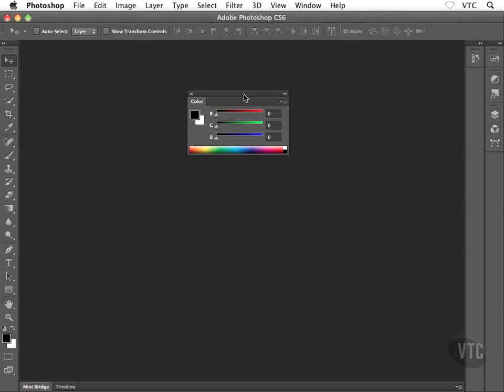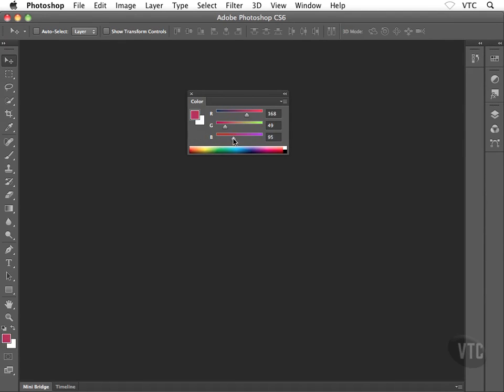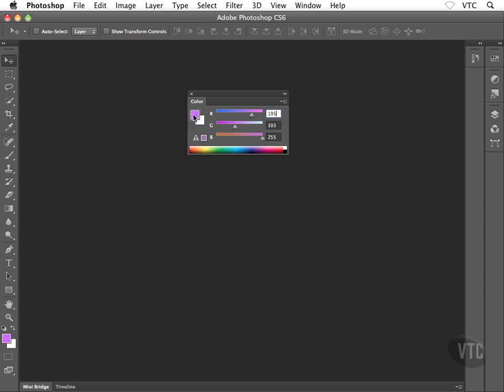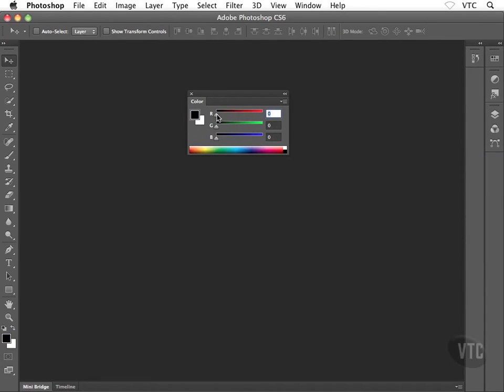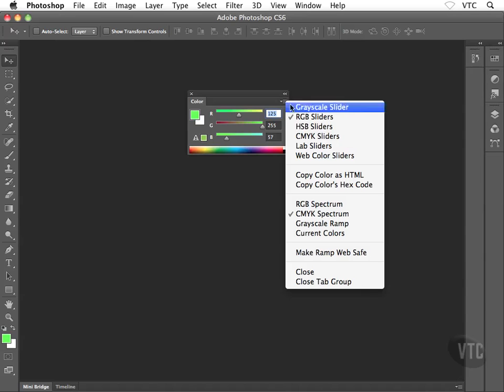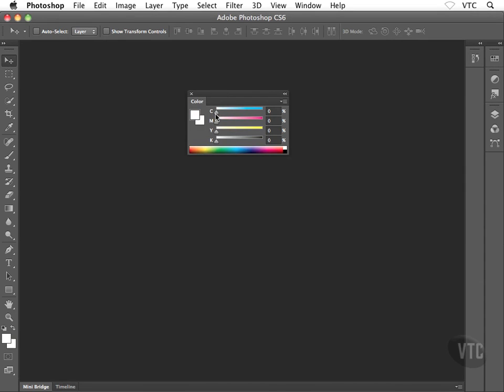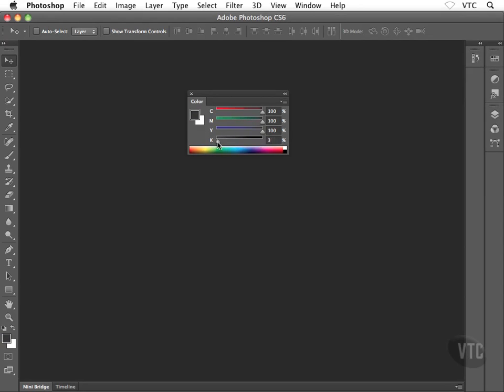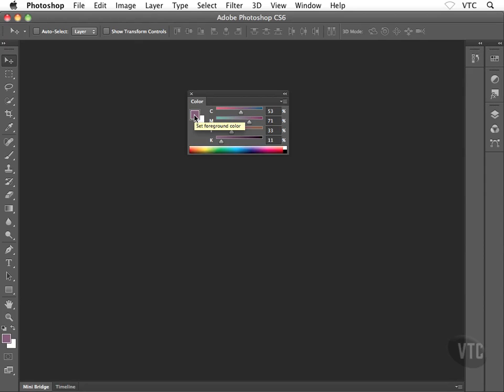Photoshop tutorials 77 How RGB CMYK Work